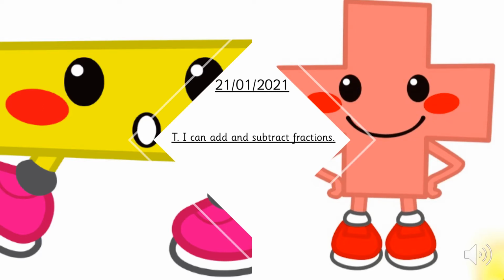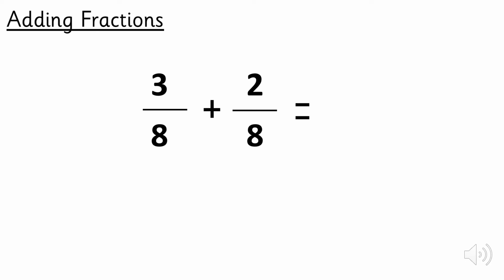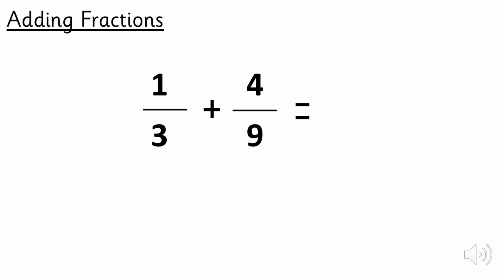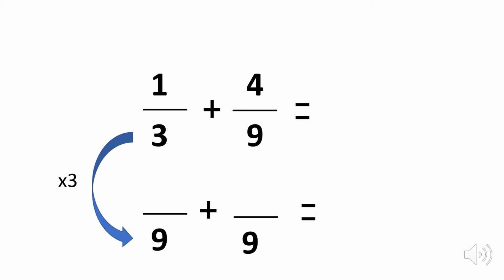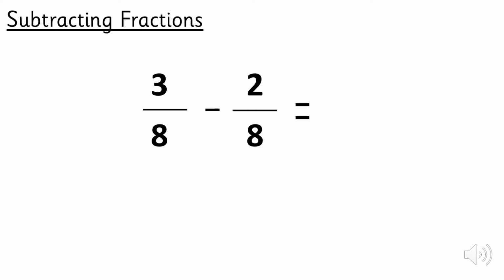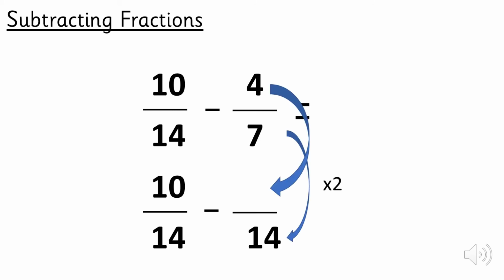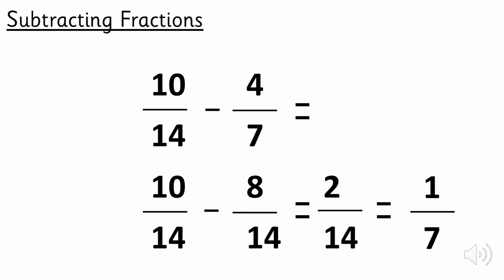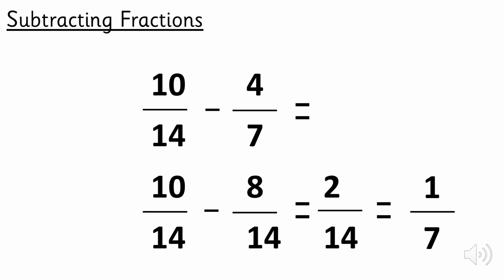Maths lesson 9 21/01/2021